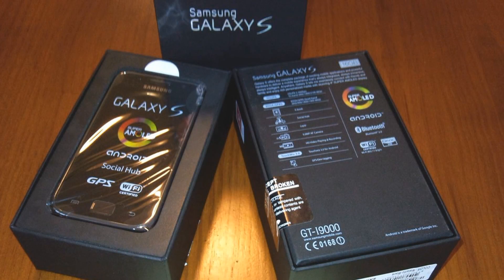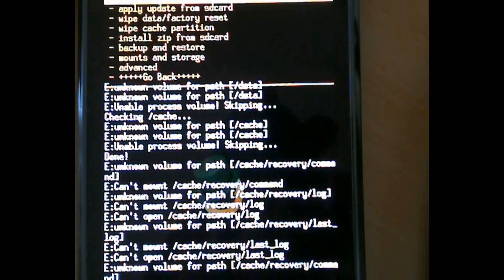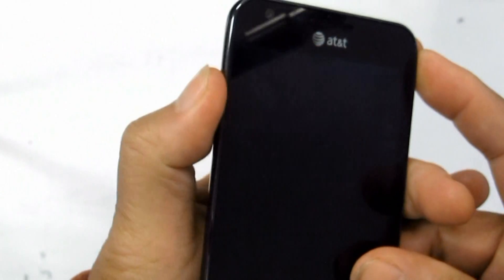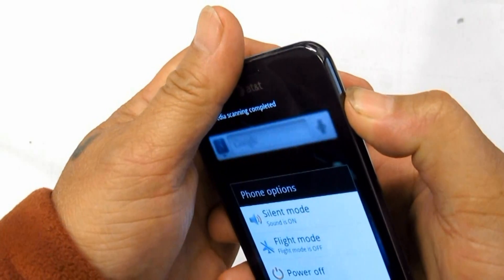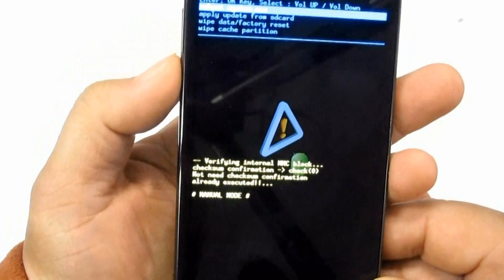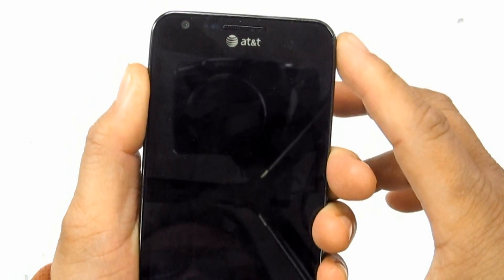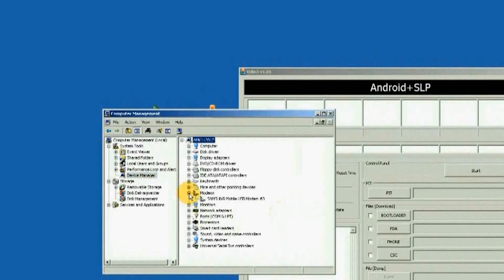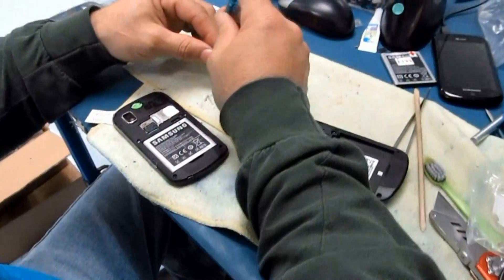Solution to Fix Samsung Galaxy S I9000 Hang or Frozen problem